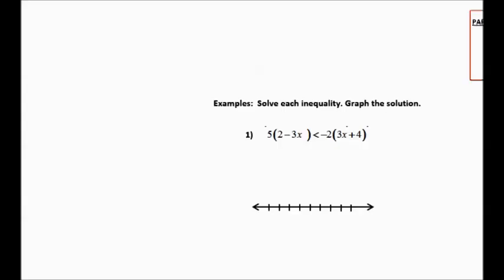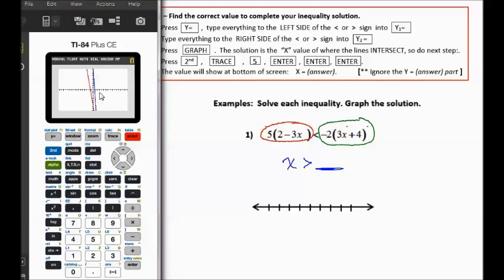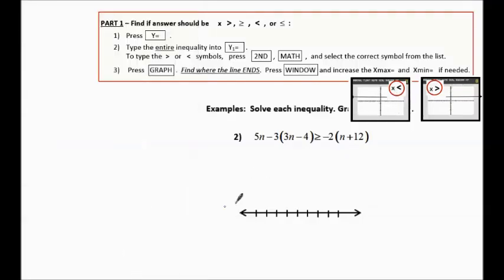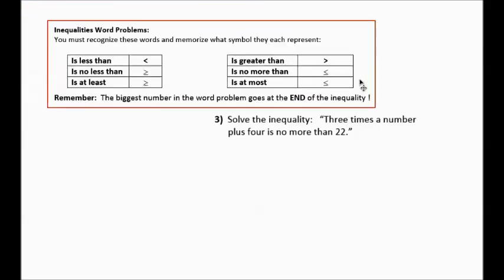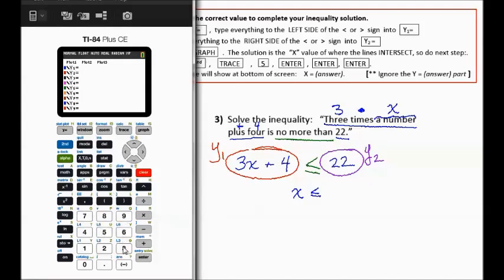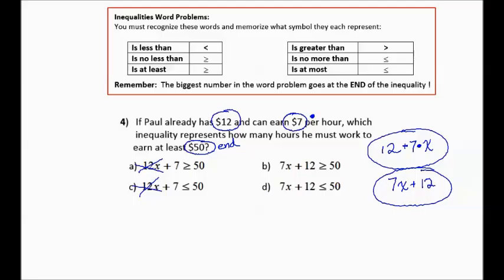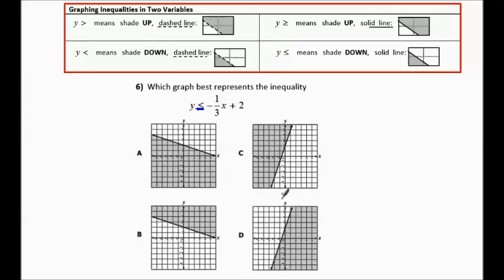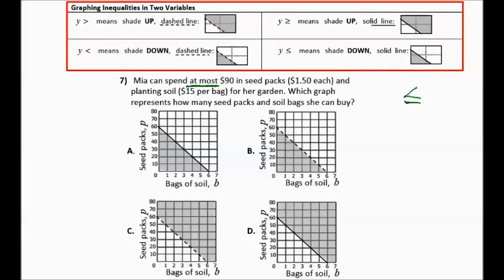Week 6 - Inequalities